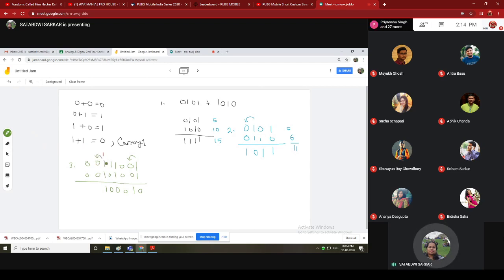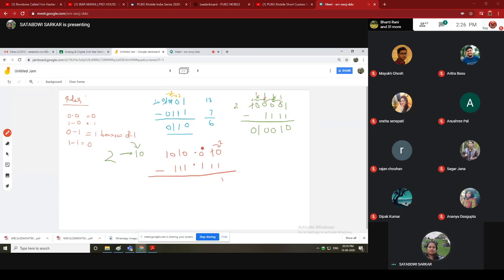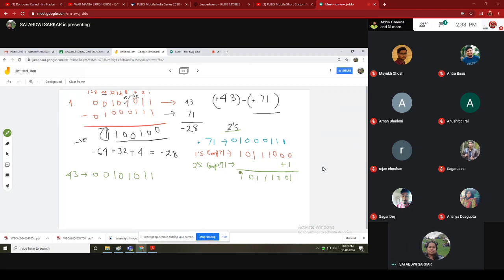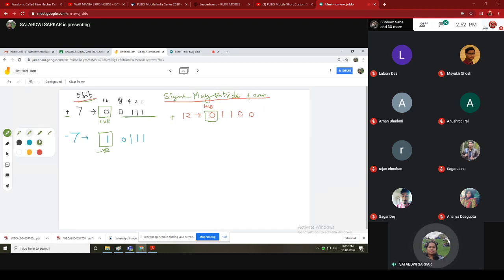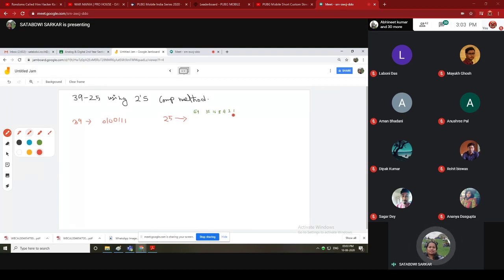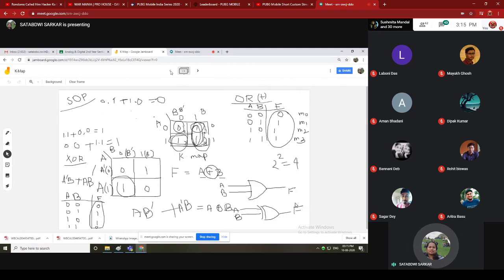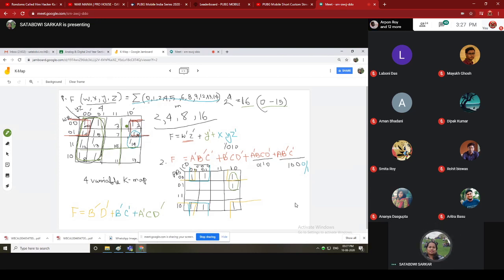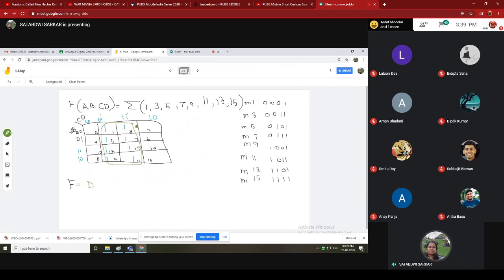ESC-301 Analog & Digital Electronics Mrs. Satwabdi Sarkar 10/08/2020 Time : 2 P.M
rcciit